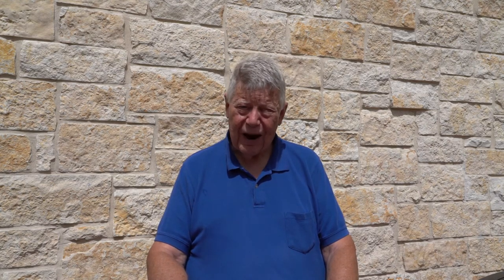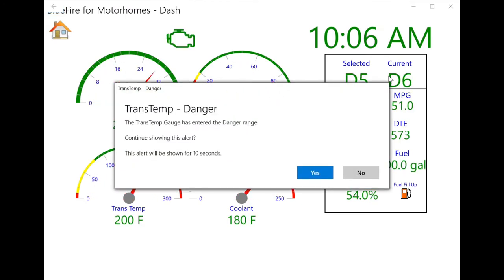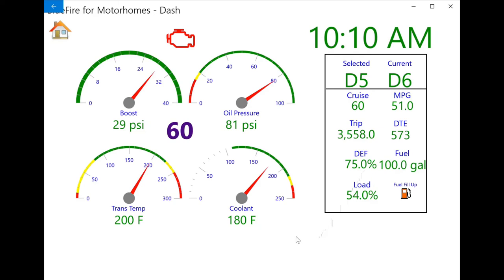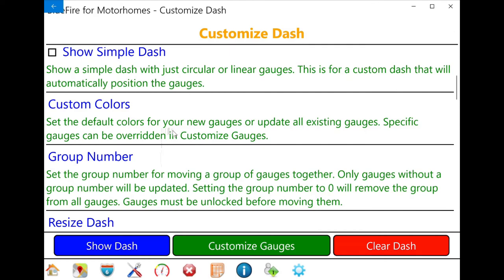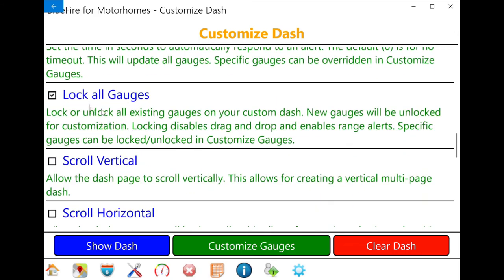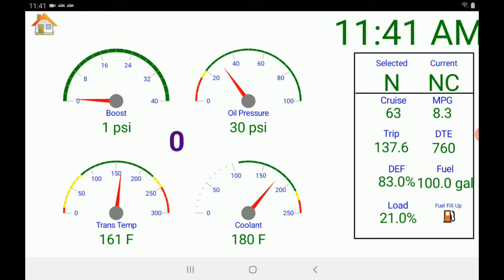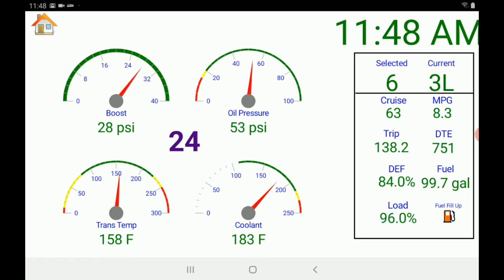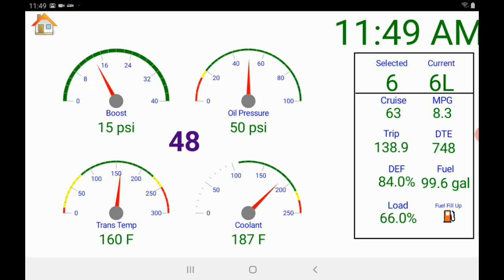Bluefire for RV Data Display System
If you have a heavy Diesel RV and would like to have live data displayed from your vehicle data bus, this is a solution for you.  We previously had a display built into our 2007 Monaco Class A motor home and wanted a similar capability in our 2014 Tiffin Diesel pusher so we added a Bluetooth data adapter and the software package from Bluefire for RVs.  It provides an easily programmable system to pick the data and the display format that suits you best.  We show some of what it can do in this video